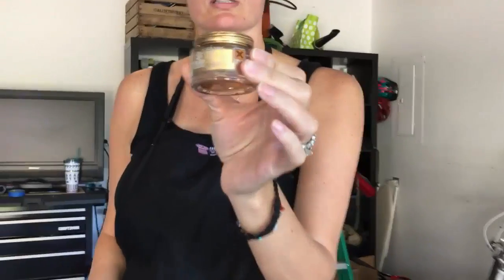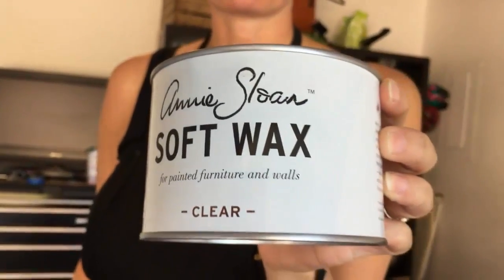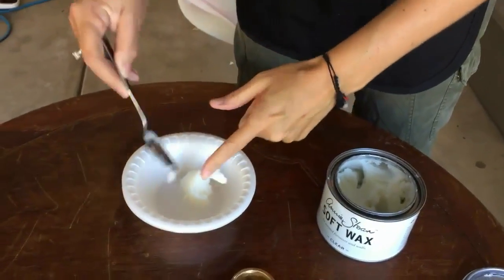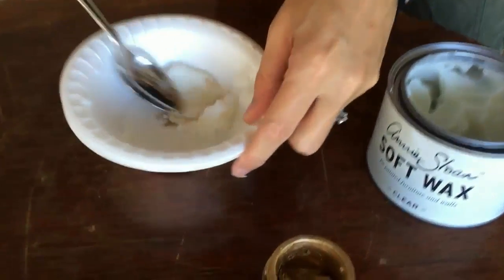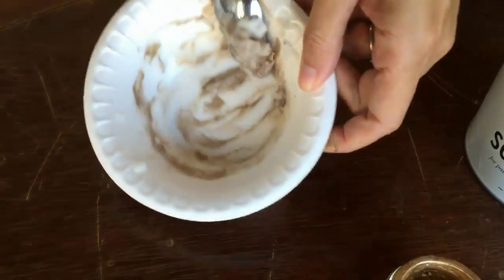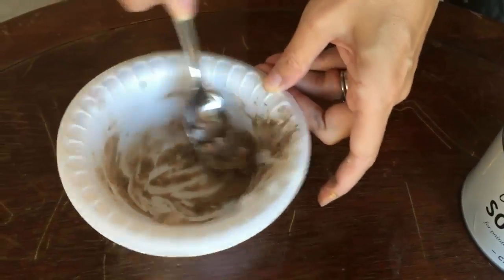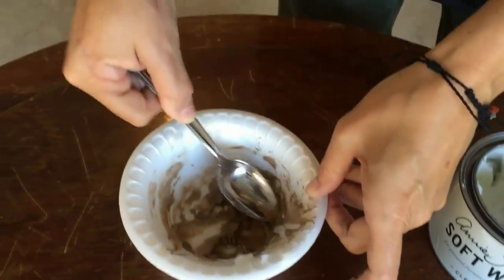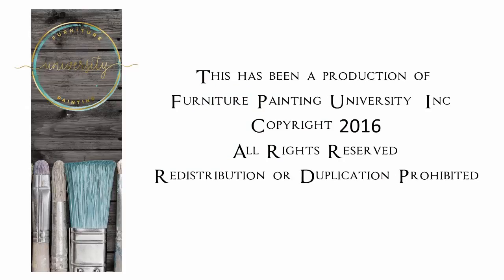Gold Texture Sneak Peek